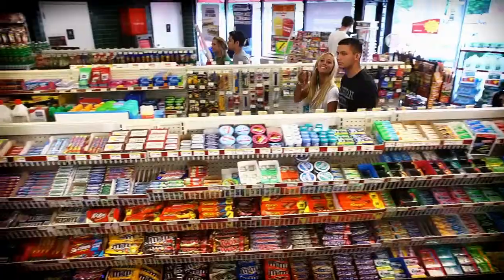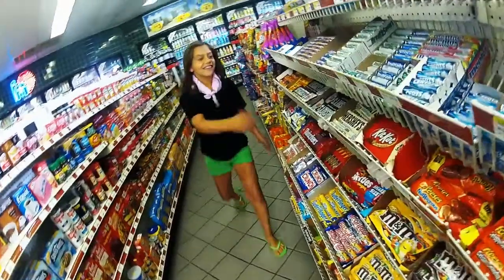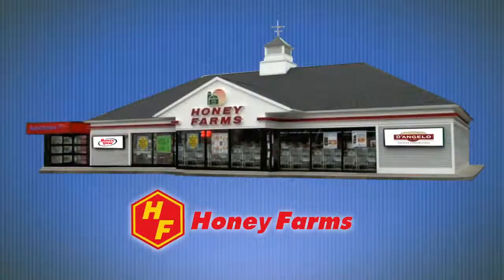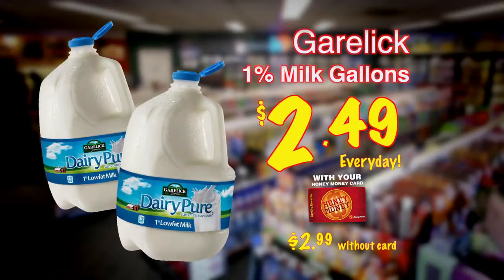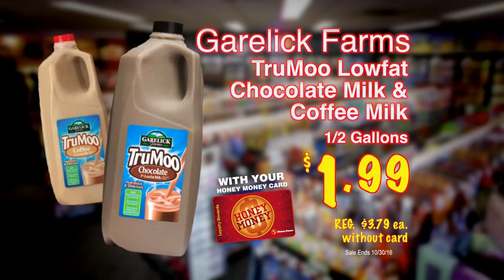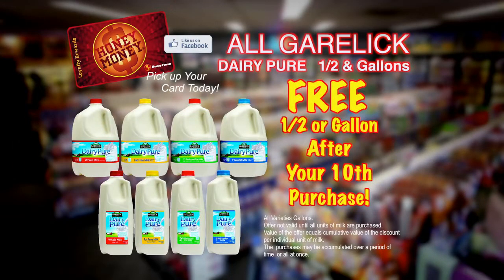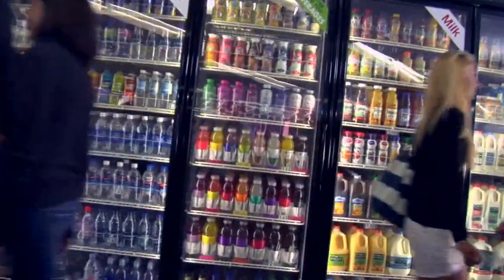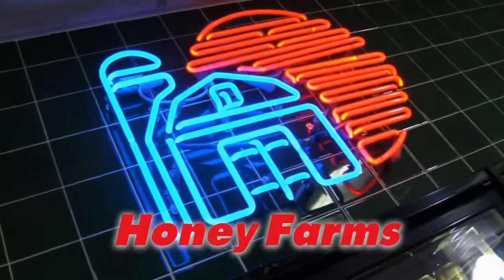Oct HF Video B Gallons Gf Trumoo 30 Fr 1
October specials at all Honey Farm locations.